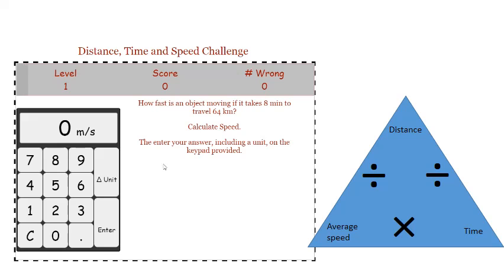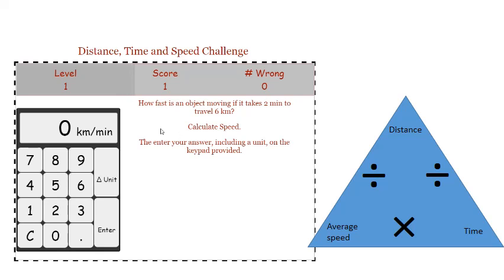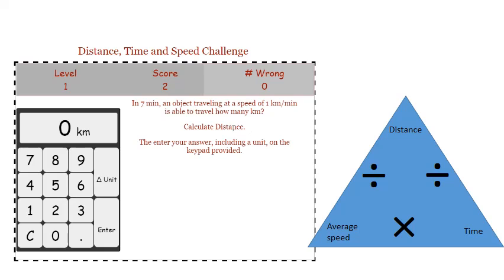PHY2244 Module 1 Distance Velocity Game